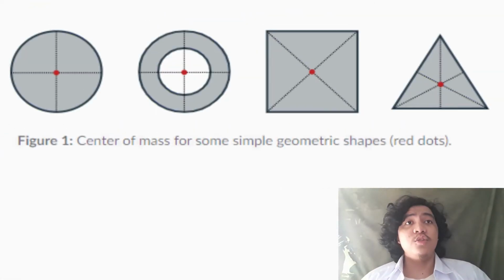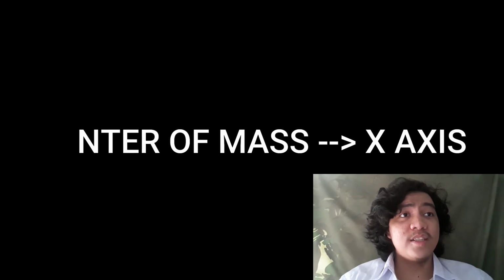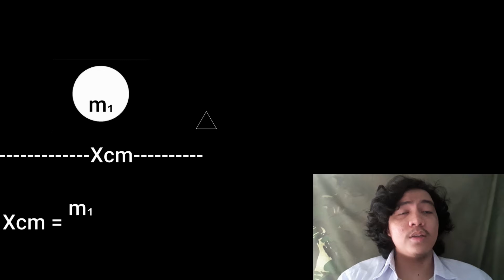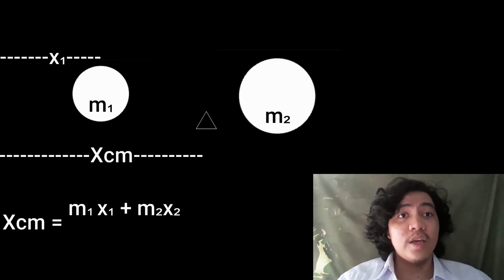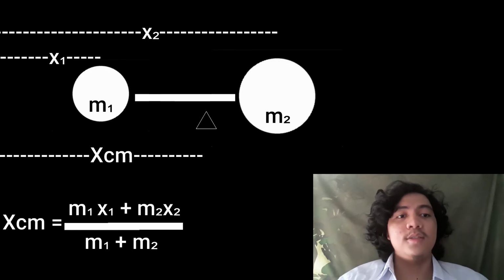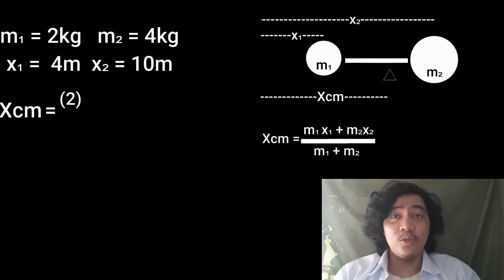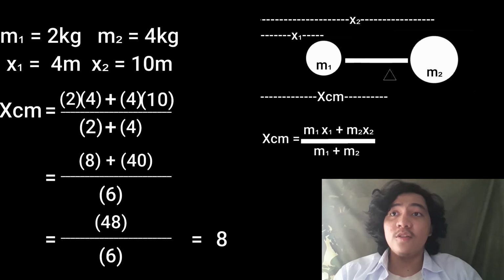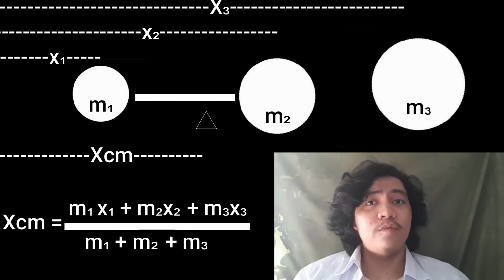Simple Explanation of Center of Mass